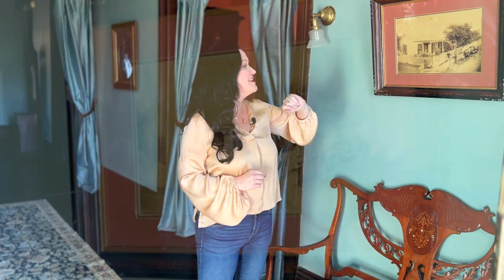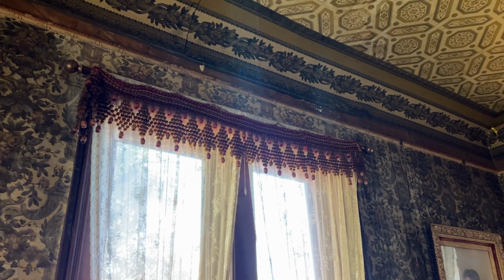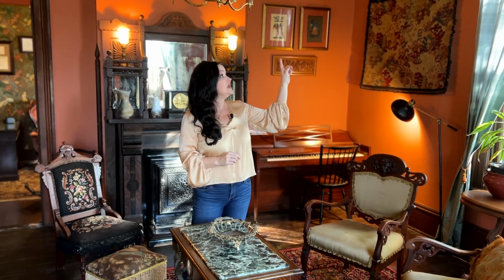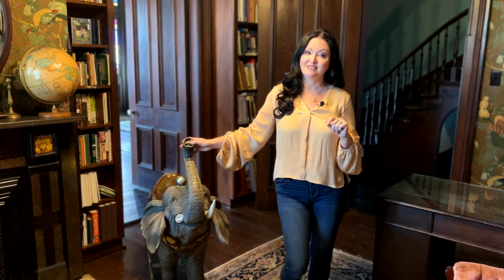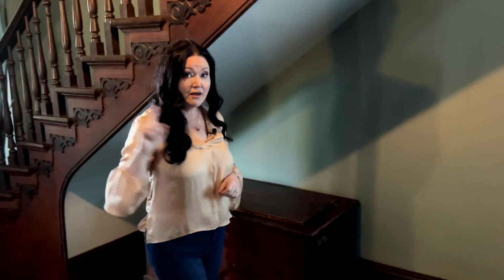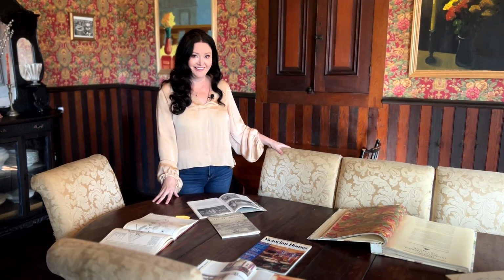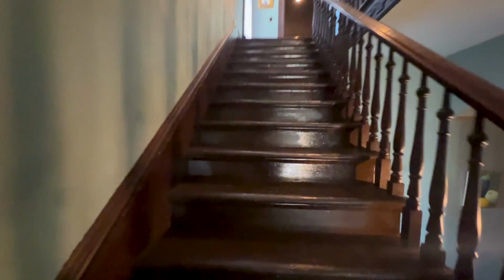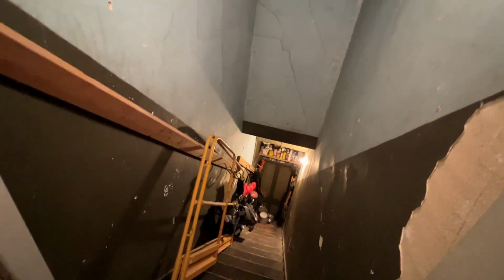FOR SALE: Incredibly Intact 1870 Victorian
Rarely do we have the opportunity to bring you a historic home tour like this! This unbelievable Victorian home is on the market for only the second time in its 155 year history, and has spent it's life in the hands of those who recognize it's unique beauty and original charm. Now, she is looking for her next steward.

This amazing untouched property retains its original Victorian era wallpaper, gasoliers, mantels and tile, dining room two-toned beadboard and much more.  Soaring 14 foot ceilings are graced by their original picture rails, huge pocket doors, portiere rods with rings, valances, curtain tie backs and carpets.  Original wavy glass windows are protected by storm windows.  The details are unreal, and too many to list: you just have to see it to believe it!

Listed on the National Register of Historic Places restoration and preservation efforts may be eligible for state and federal income tax credits.
This is the only time we have seen such an intact historic home available for private ownership. Homes of this type are usually house museums, but this one can be your home!

As always, we are not realtors, we do not represent this property nor do we make money on it in any way.  We give no guarantees on it.

$475,000 5 bd, 3 ba, 4,306 sqft
Listed by: Candice Whitlock